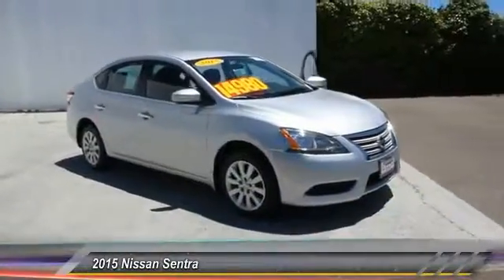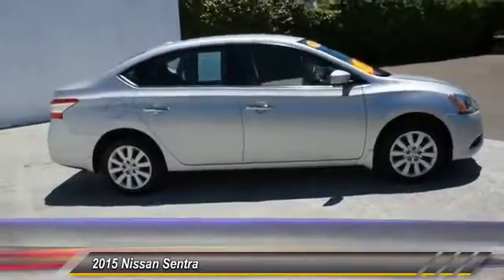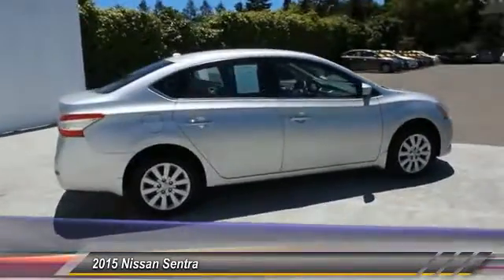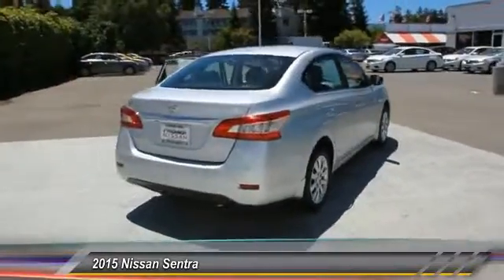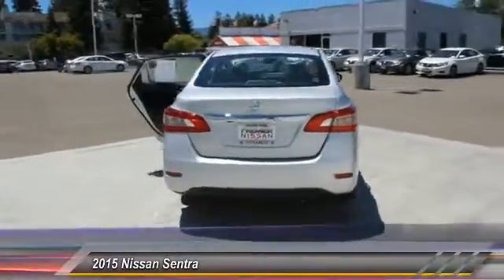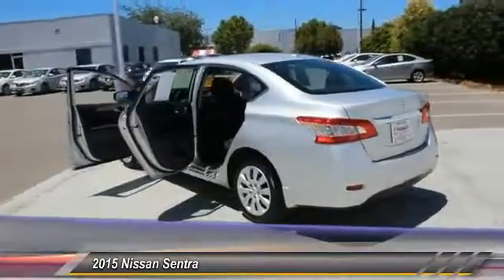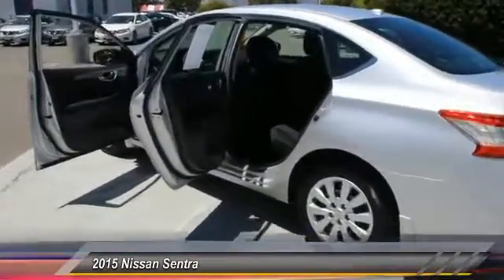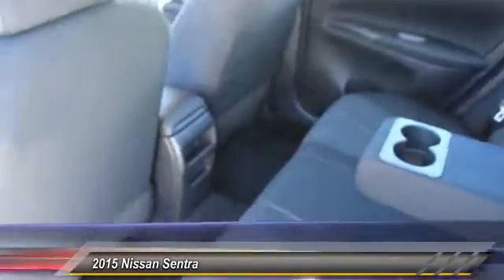2015 Nissan Sentra Santa Clara CA P2772R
2015 Nissan Sentra  - Stock#: P2772R - VIN#: 3N1AB7AP2FL691081

4855 Stevens Creek Blvd.

Check out this 2015 Nissan Sentra.   New Arrival! Value Priced Below Market! Certified Bluetooth, Backup Camera, Keyless Entry, CARFAX 1-OWNER VEHICLE, This 2015 Nissan  Sentra SV has a sharp Brilliant Silver exterior and a super clean Charcoal interior! Automatic Security System Low Miles, Popular Color Fuel Efficient, Call Dealer to confirm availability, and schedule a hassle free Test Drive. All of our vehicles are researched and priced regularly using LIVE MARKET PRICING TECHNOLOGY to ensure that you always receive the best overall market value. Contact the dealership today.